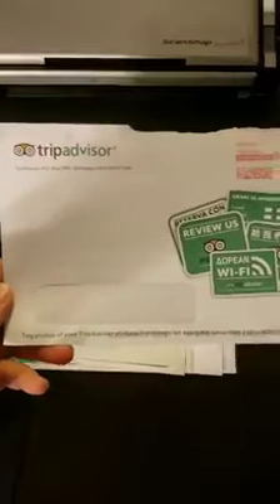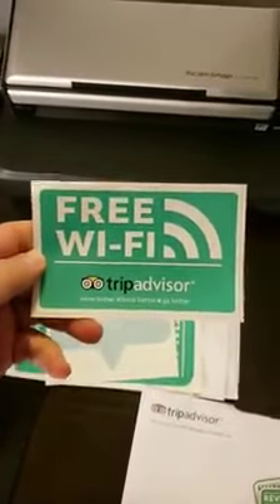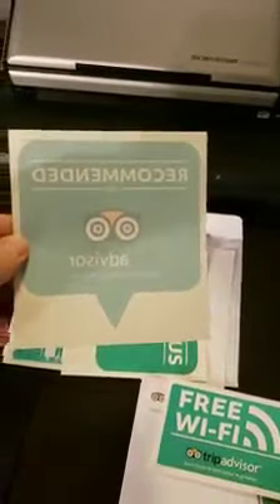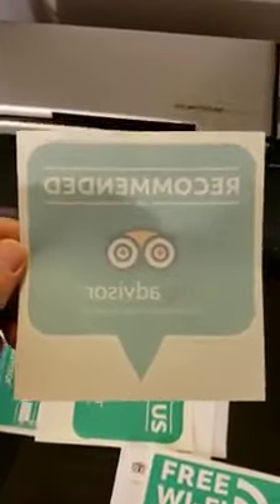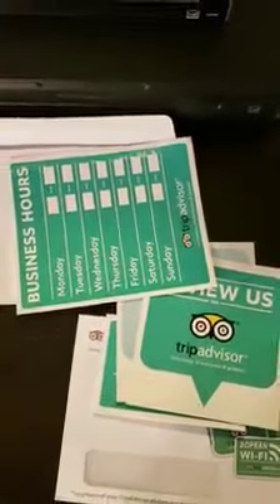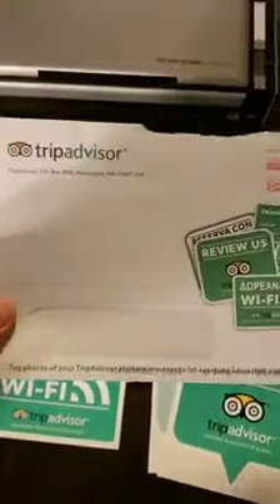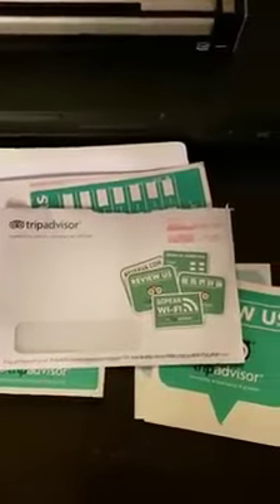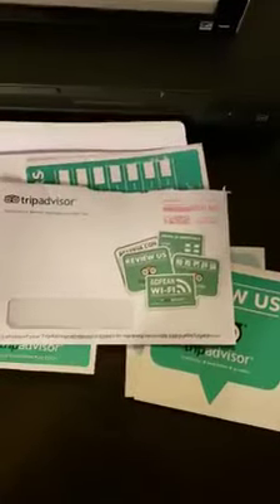Per my earlier post about how much I like Trip Advisor and push that over Yelp to clients thoug